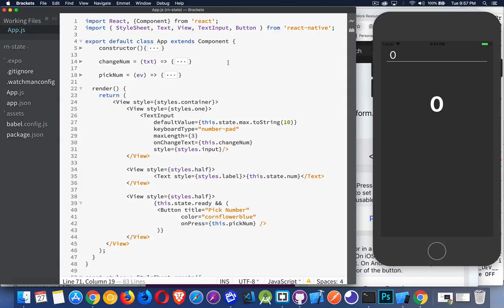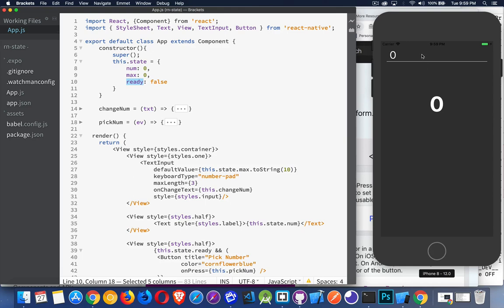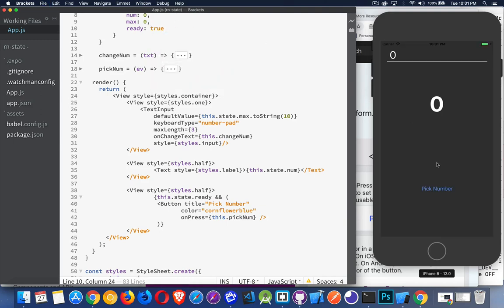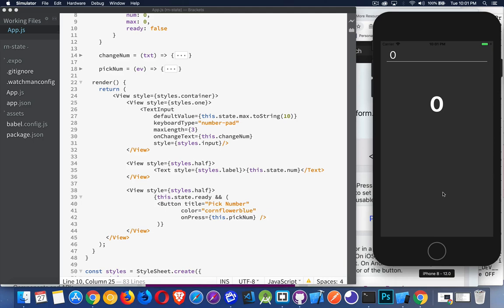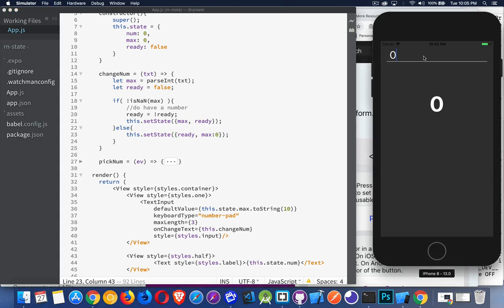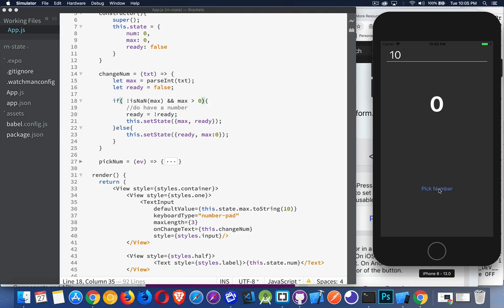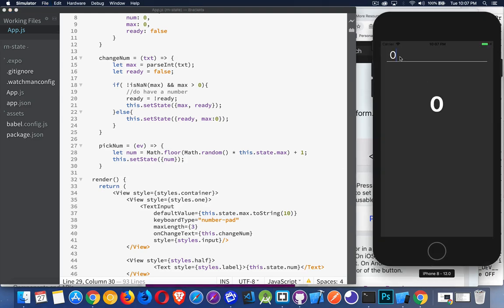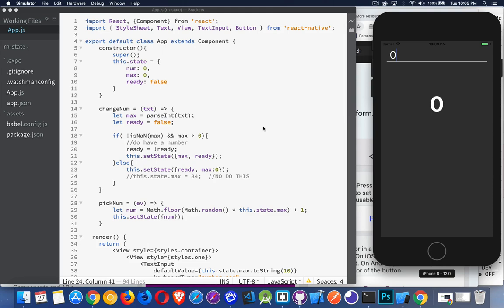React Native - Understanding State - Episode 5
This is the fifth episode in the Learning React Native Series.
This video focuses on how to use `state` in a React Native Application.